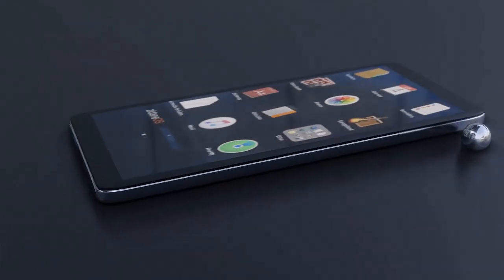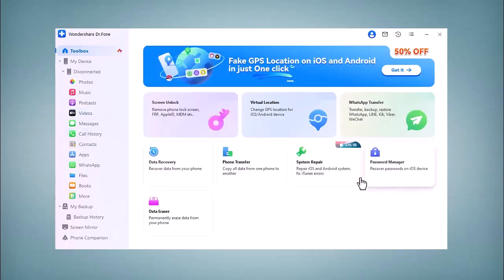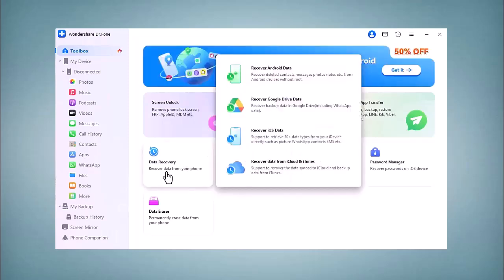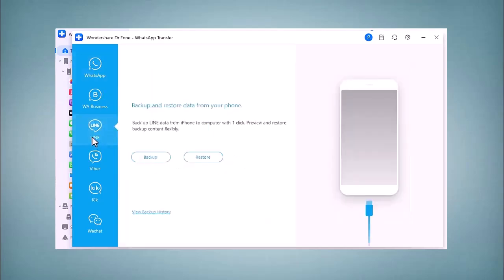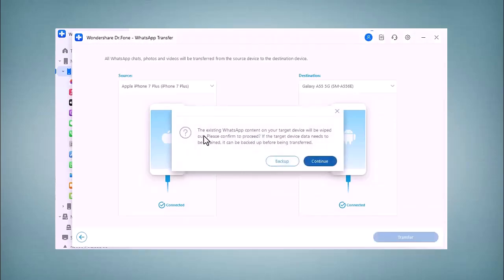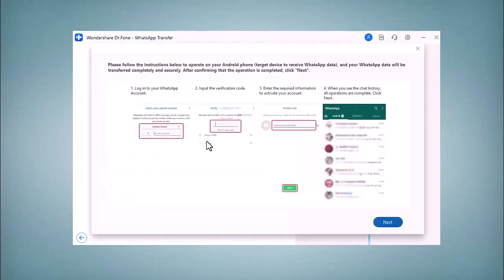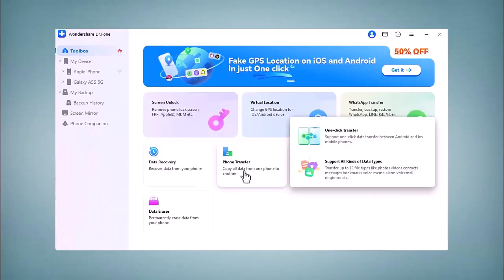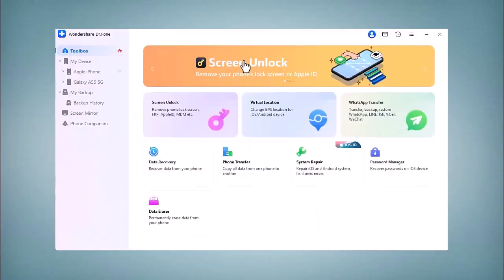How to transfer whatsapp from Android to iPhone - Dr.Fone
move whatsapp chats from android to iphone